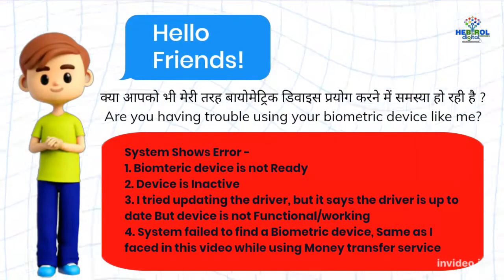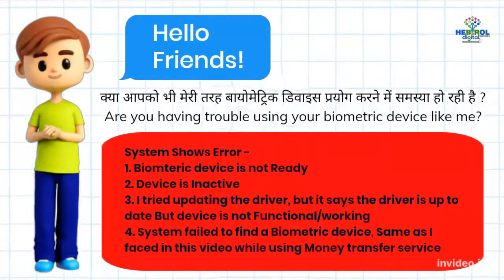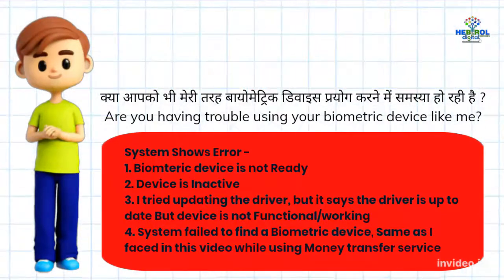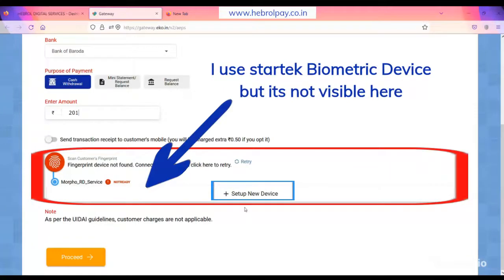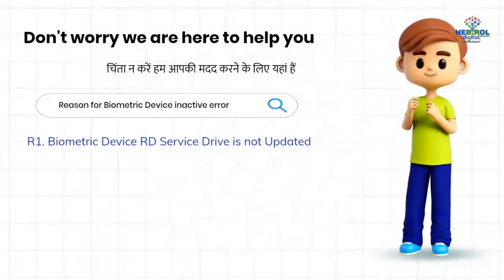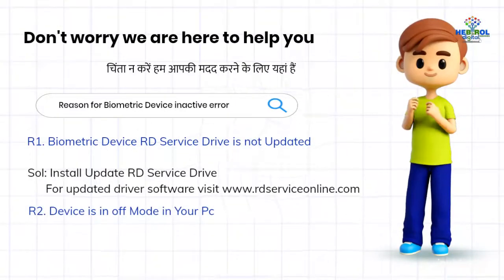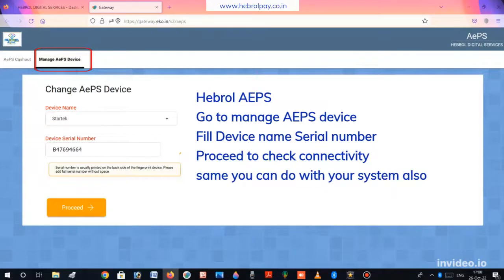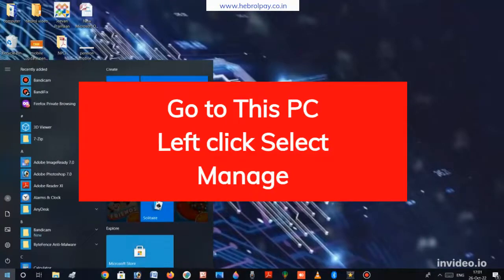Inactive Biometric Device Activation Process! बायोमेट्रिक डिवाइस को निष्क्रिय से सक्रिय कैसे करें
Biometric Device Inactive [Off] to Active [On] Mode
100% working method

How do I install a biometric device driver?
Installation -
Unzip (Extract) a downloaded zip file into a folder.
Check if your computer already has the driver installation and, if any, the version number. ...
Execute unzipped dpinst.exe file. ...
After the installation finishes, connect your mofiria device to your computer.

Where is the fingerprint sensor in Device Manager?
Enable and reinstall drivers in Device Manager
step 1: Type and search [Device Manager] in the Windows search bar,
step 2: then click [Open].
step 3: Check on the arrow next to [Biometric devices],
step 4: then right-click [Fingerprint Sensor]
step 5: select [Enable device]

How do I reset my biometrics?
Open the Services Panel and Stop the biometric service: Press the Win + R keys together to open a Run dialog box. ...
Backup the old database: Open Windows Explorer. ...
Delete the old database: ...
Open the Services Panel and Start the biometric service: ...
Register your Biometrics again

What is RD service in biometric?
RD Service is a device provider's registered device service compliant to Aadhaar Registered Devices Specification used to ensure secured biometric capture, and authentication of biometrics using UIDAI's Aadhaar based services.

How do I know if my Rd is running?
To check RD Service is installed properly, go to Run window and Type “Services.msc” . Once Services windows is open, Check “Morpho RD Service” status is “Running” . If it is not running, please restart by clicking “Restart the service” option in left side of panel.

How do I know if my biometric device is working?
to Start -run and type NFD and then press enter. This will open device diagnostic utility. Under Device tab click on device scan button, click init button then place finger on sensor and click capture. Just check if image appear on left window or not.

अपनी स्वयं की वेबसाइट बनवाएं और अपनी आय बढ़ाएं। वेबसाइट में पैन कार्ड आपको 94.5 रुपया का मिलेगा मोबाइल एवं डीटीएच रिचार्ज में आपको 2.3 से 3.2 % कमीशन, आधार इनेबल्ड पेमेंट सिस्टम में 0.34% से 11 रुपया तक तथा मनी ट्रांसफर कमीशन 6 रुपया से 0.6% तक कमीशन की सेवाएं मिलेंगी और जल्दी ही इसमें वाहन बीमा की सेवाएं भी मिलने लगेगी जिसमे थर्ड पार्टी बीमा पर 20% तक कमीशन मिलेगा। मात्र 5000 में पाएं खुद की वेबसाइट उक्त सेवाओं के साथ।
Earn Handsome Commission With Multiple Services
Trusted Website to work and earn daily

Lucknow Company
Authorized PAN API, B2B Software, Recharge, Bill Payments, DTM, Service Provider.
Register to join us for Free and Earn Thousands। निःशुल्क पंजीकरण करें और अपनी आय बढ़ाएं ।